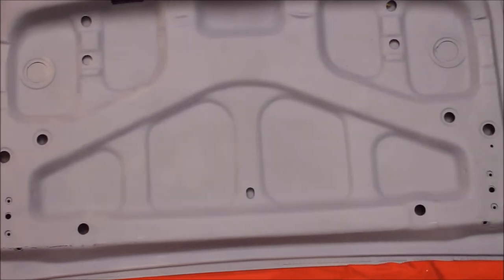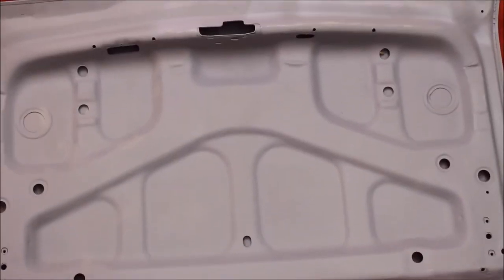1969 Pontiac GTO Trunk Lid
1969 Pontiac GTO Trunk Lid